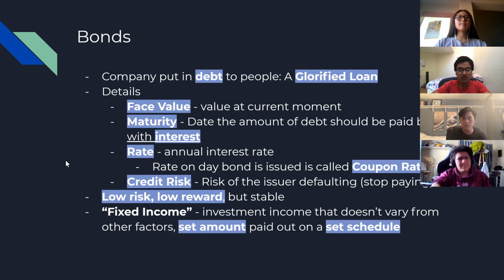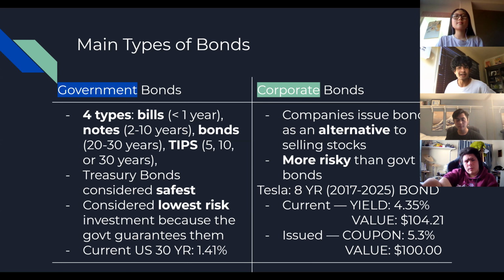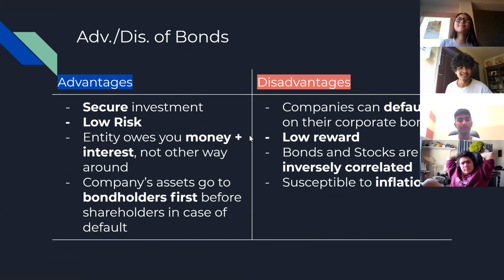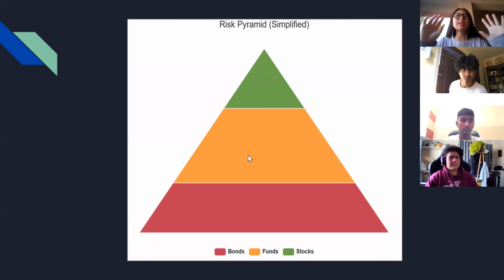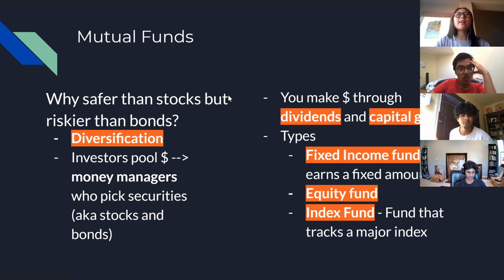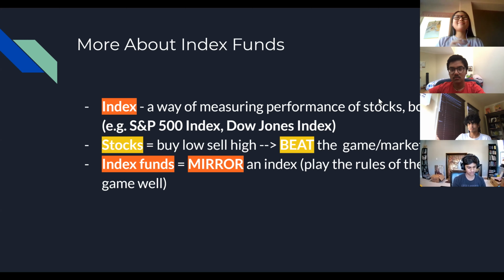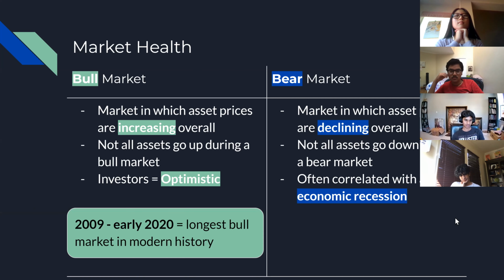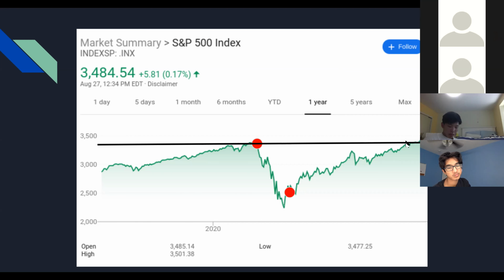Boot Camp #1: Intro to Stocks, Bonds, and Markets, Pt 2 (8/27/20)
Part 2/2 of the 8/27 Meeting